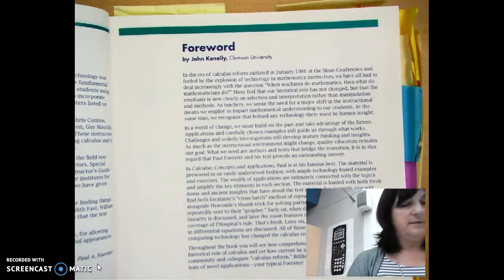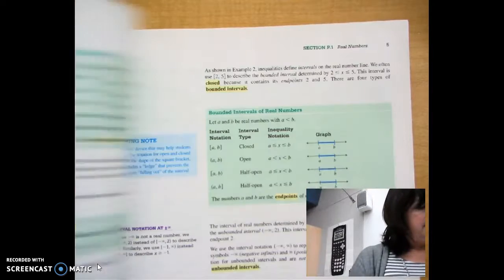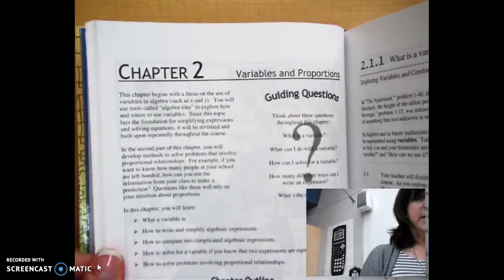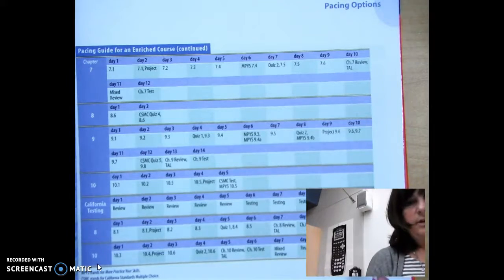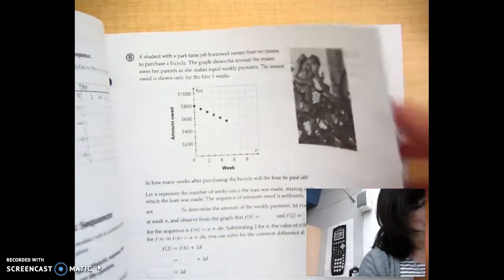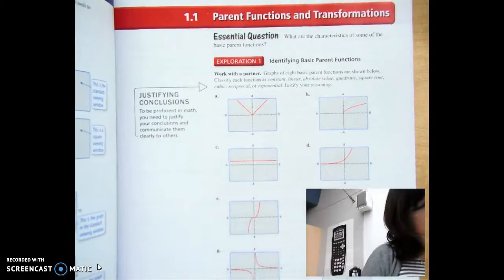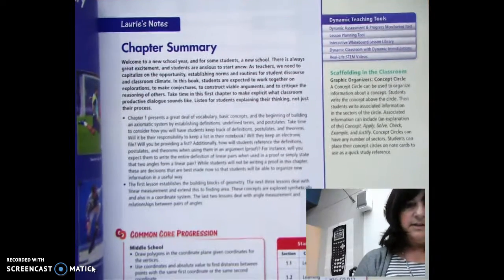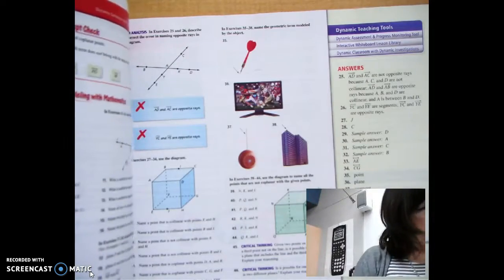Ideas for Eureka TO and MO